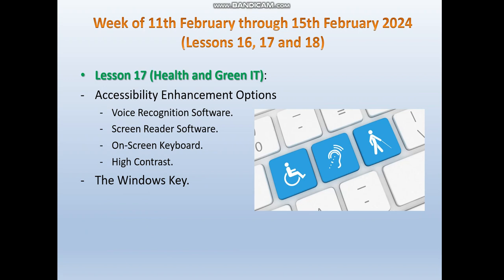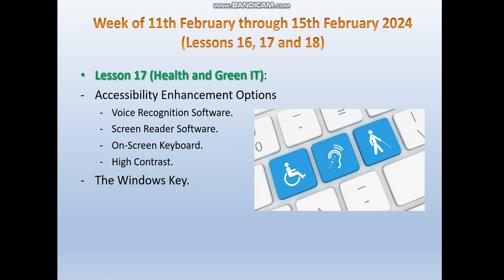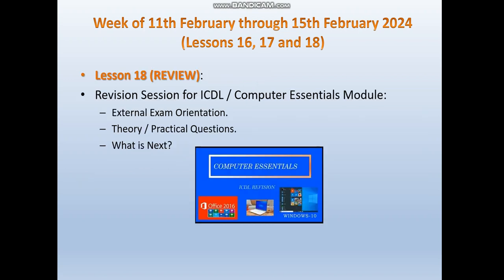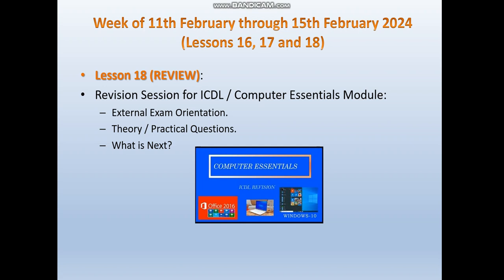Grade 10 - ICDL - Sem2 - Week 6 - By Mr. Bilal Hatamleh